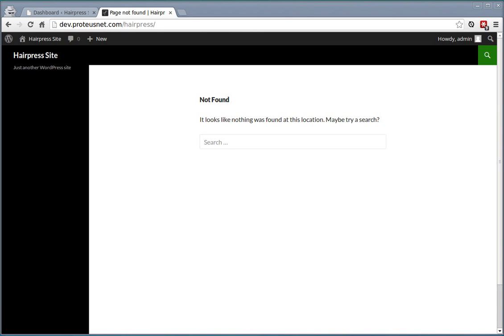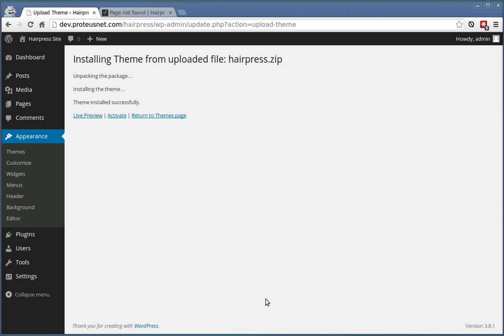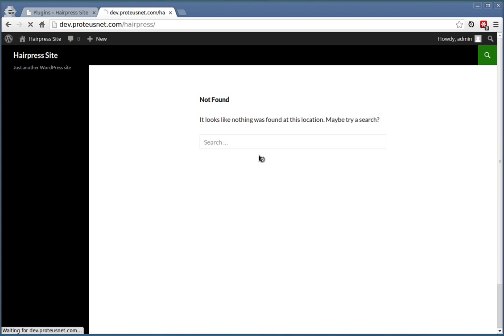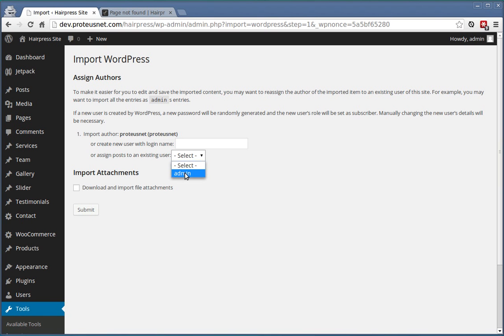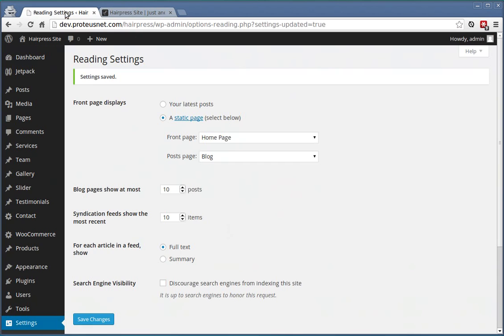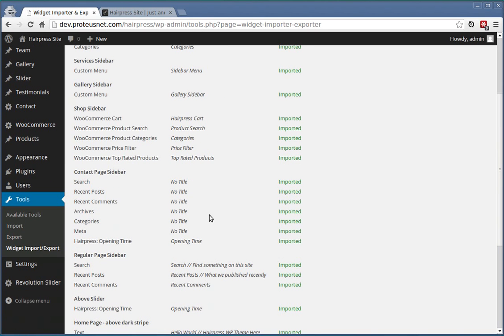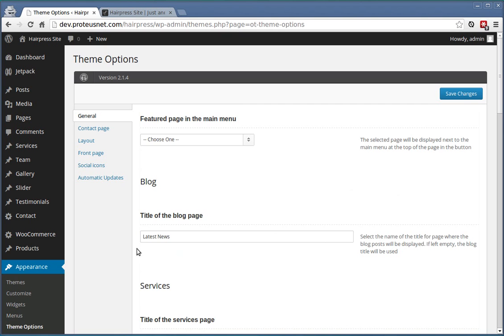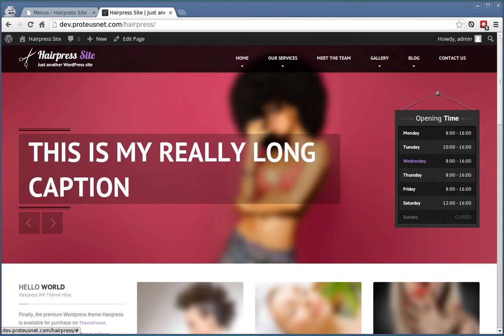How to install Hairpress Wordpress Theme